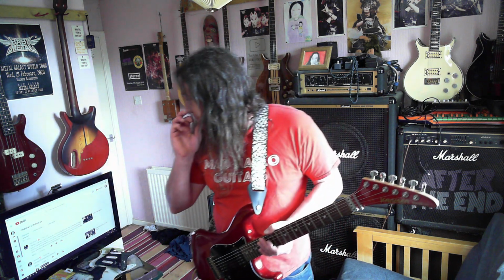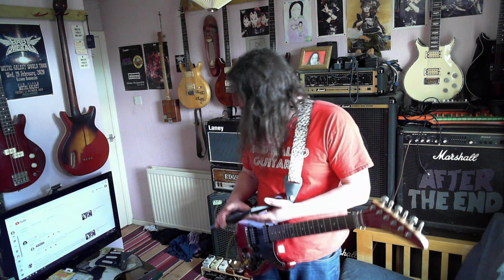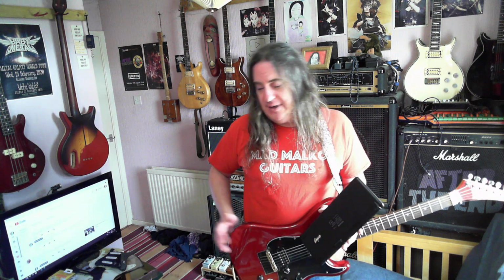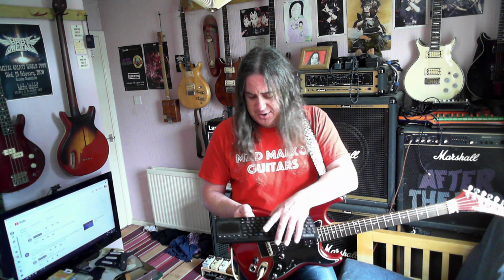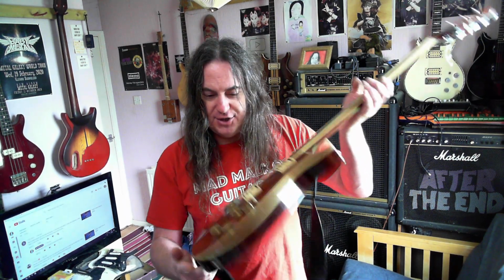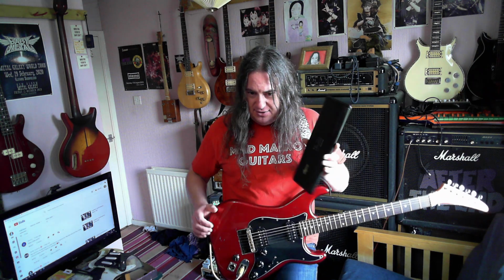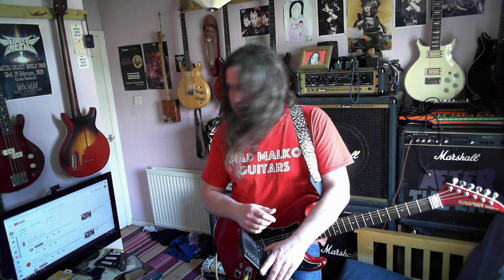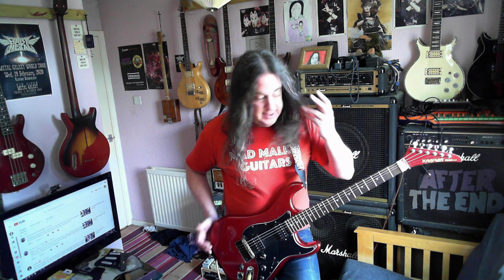sunday Q&A (19/7/20)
talking about yamaha,washburn,hondo, sunn mustang